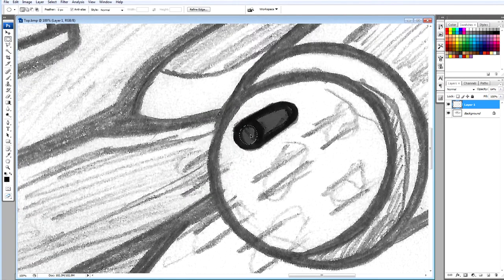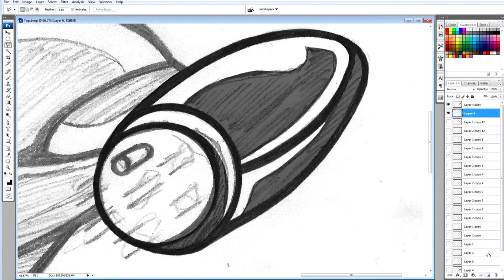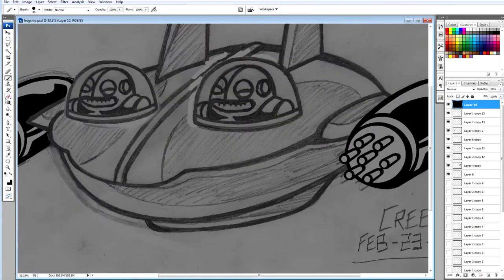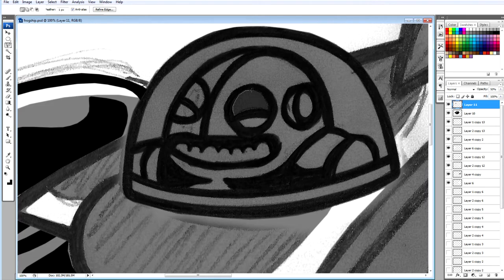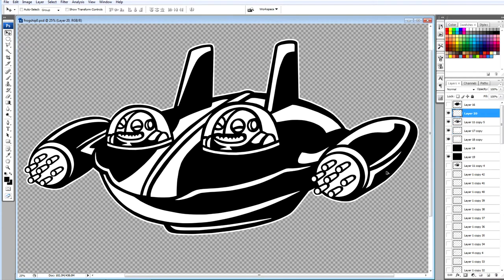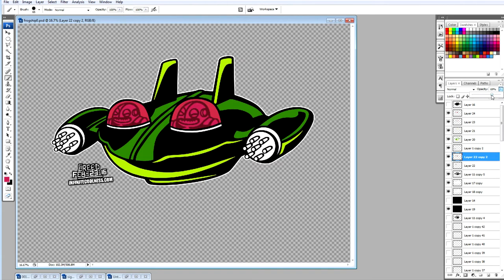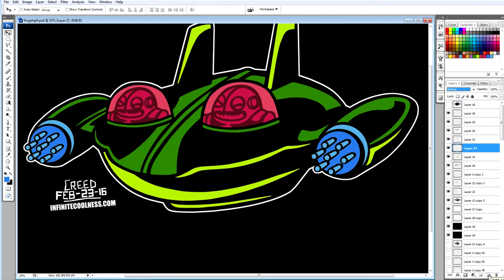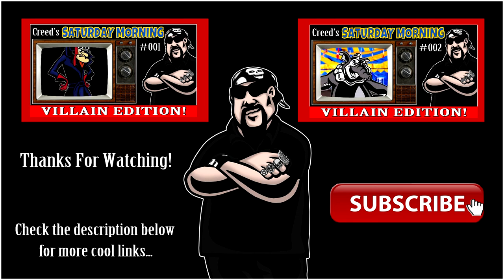Toad Squadron Ships from Bucky O'Hare And The Toad Wars - Creed's Saturday Morning #003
In this episode of Creed's Saturday Morning, I rescue a failed drawing from my discard pile! It's the Toad Squadron from Bucky O'Hare and the Toad Wars!